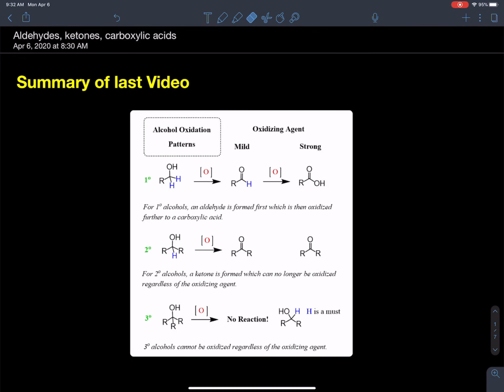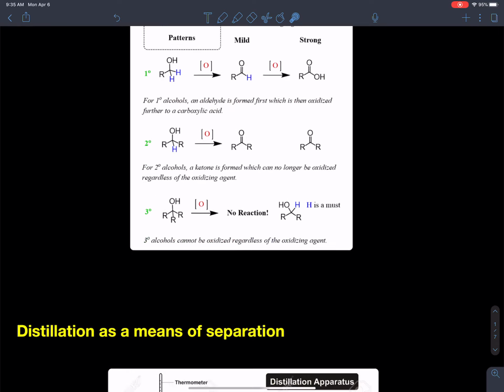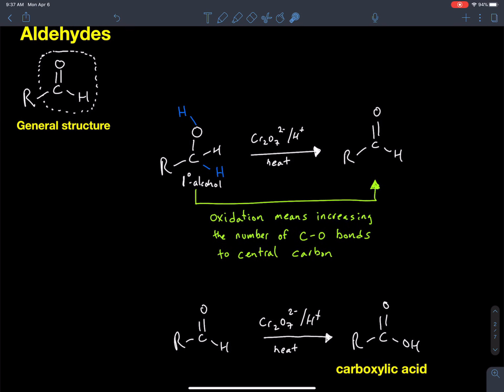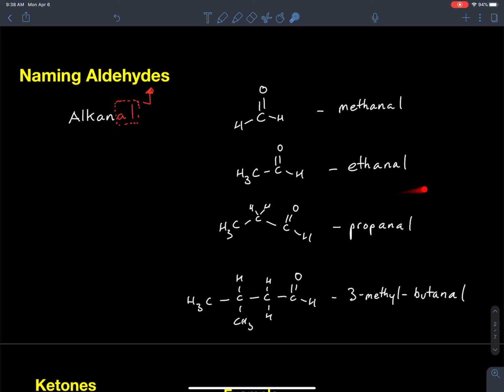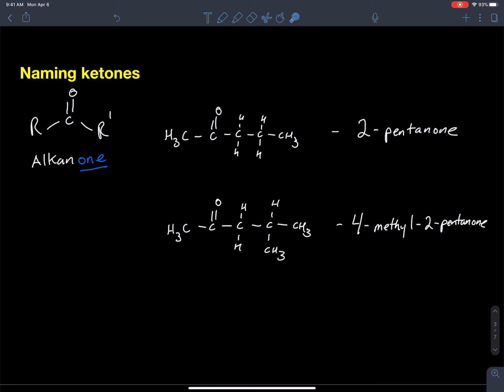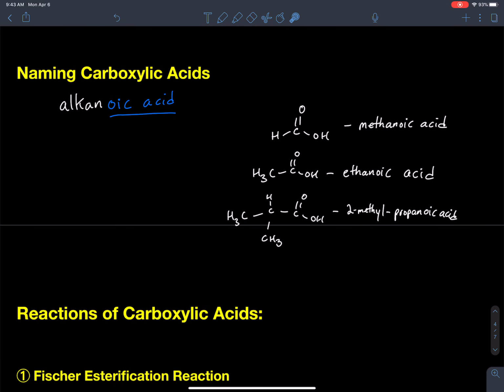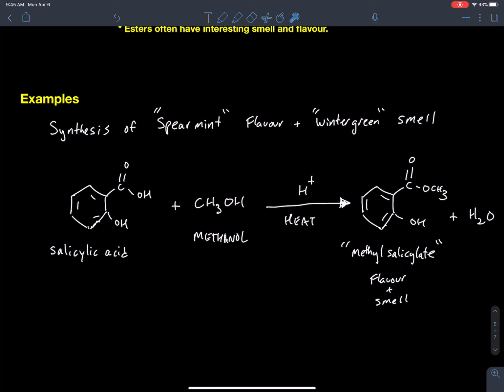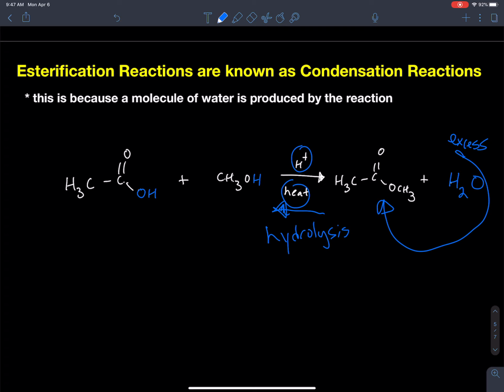IB chemistry - aldehydes, ketones, carboxylic acids